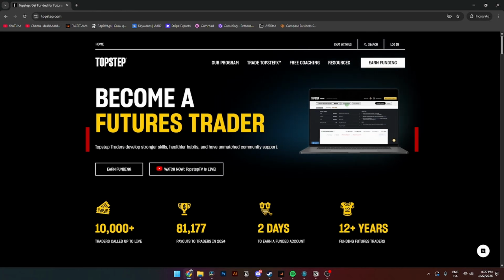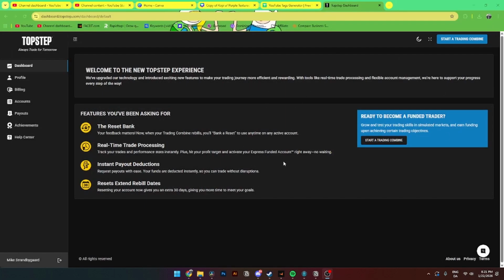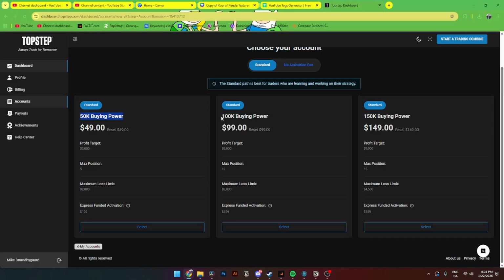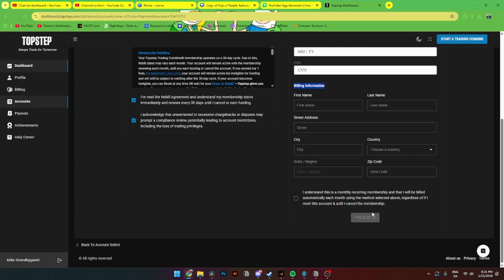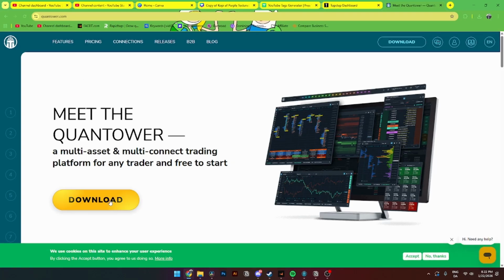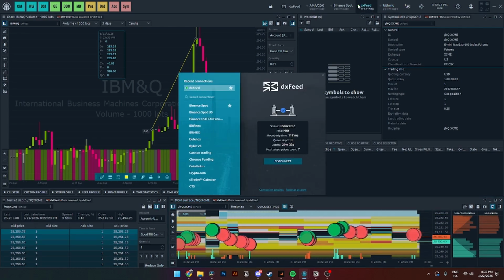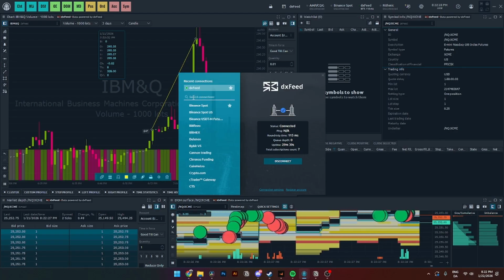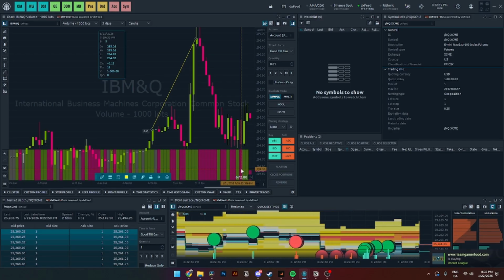How To Setup Topstep with Quantower (Full 2026 Guide)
In this video I will show you step by step how to set up and connect topstep with Quantower. This guide was made so even beginners can learn how to connect topstep to quantower.